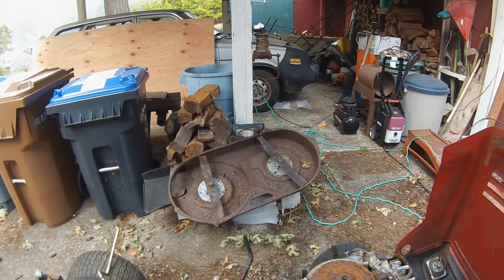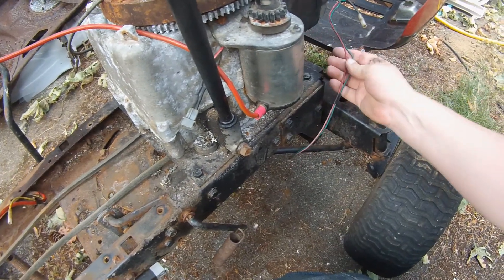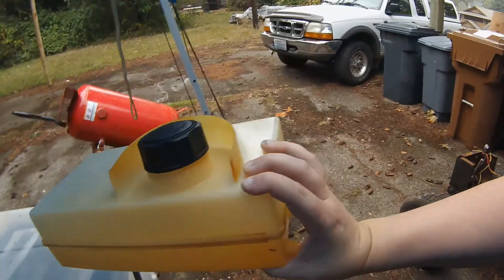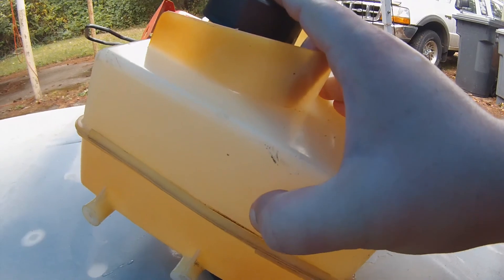Murray Riding Mower Part 3: Fuel tank repair, and transmission removal.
A shorter video, but I got to try out my new plastic welder on the fuel tank. Most of the mower parts got pressure washed. And I got the transmission pulled from the frame. Also got the big pulley off, which was a royal pain.